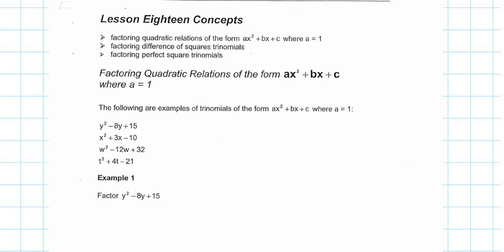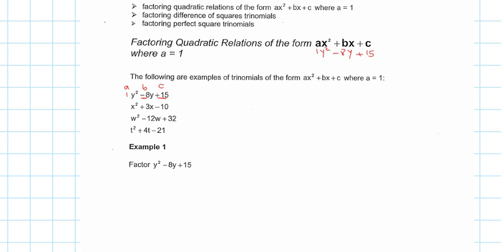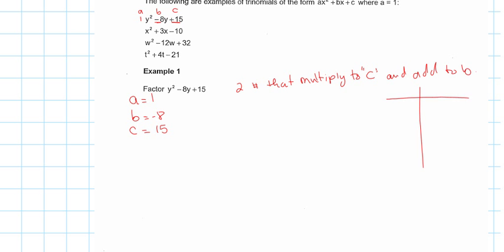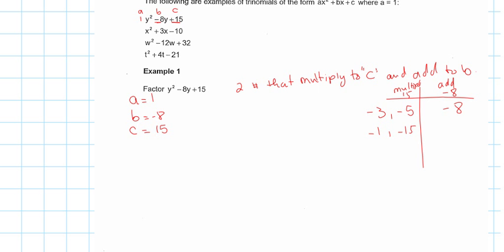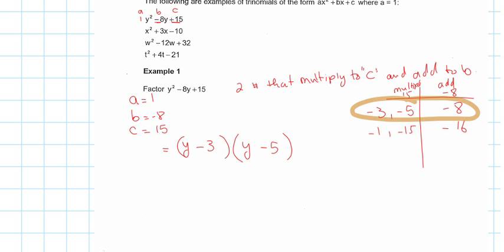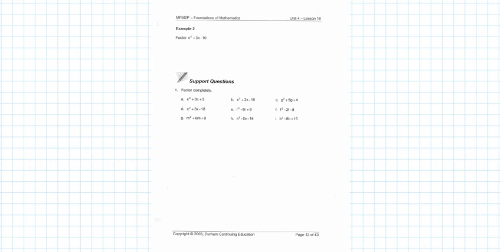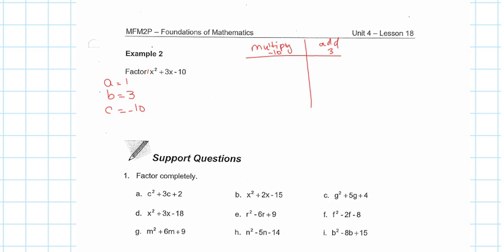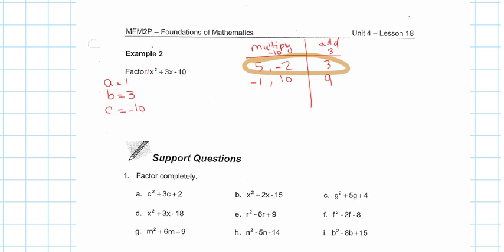feb 4 factoring